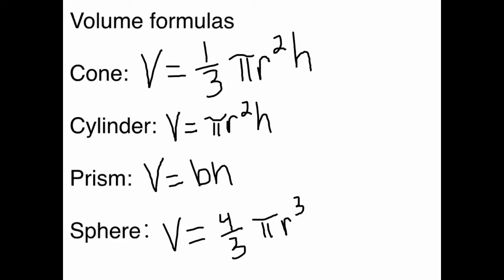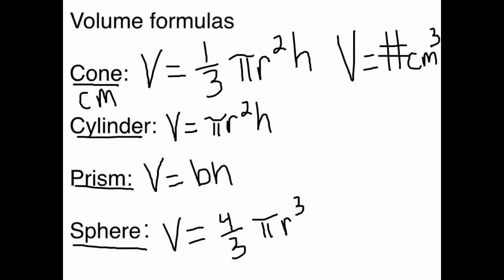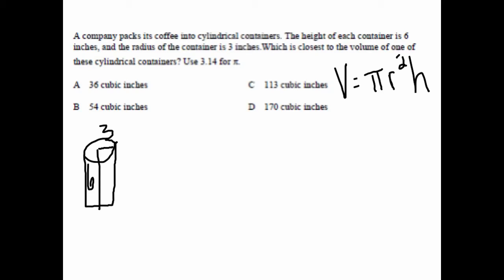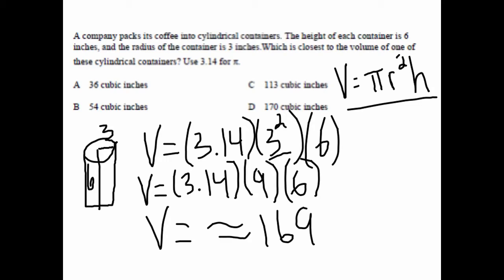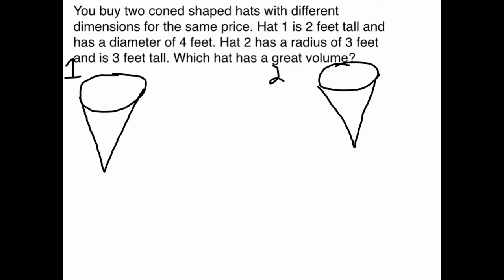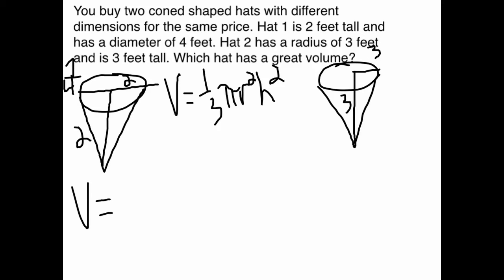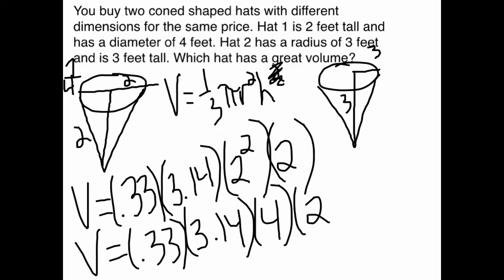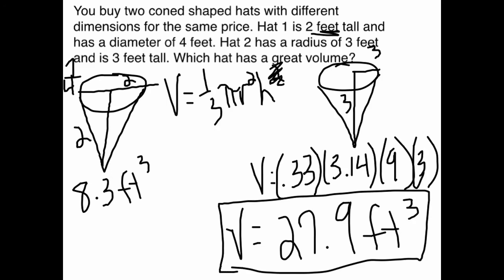Volume Word Problems